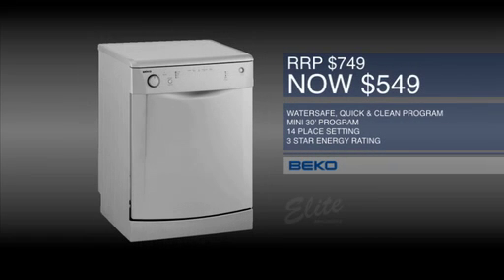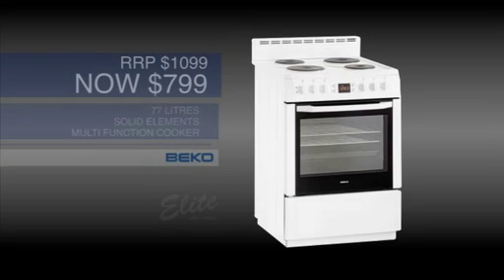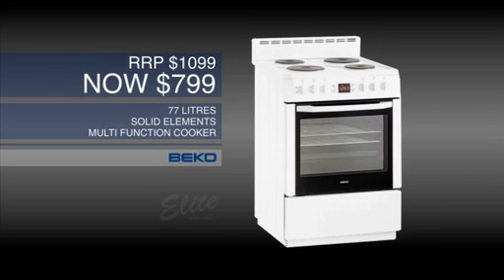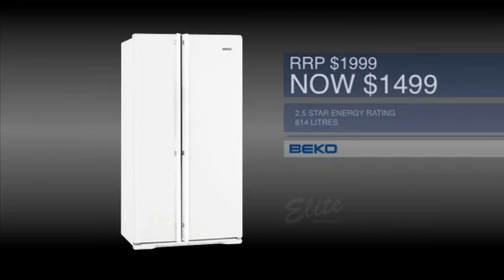FMP1E1630 No Clapper